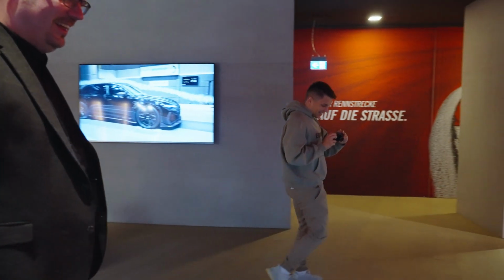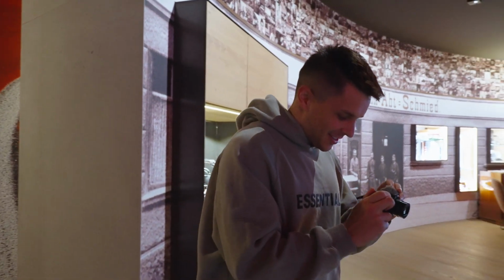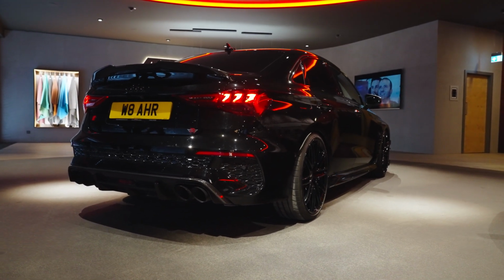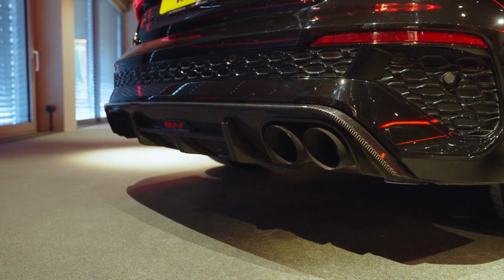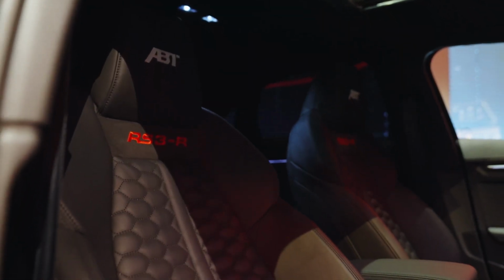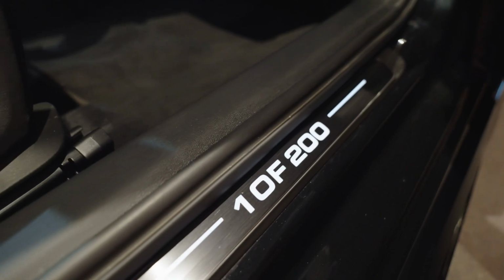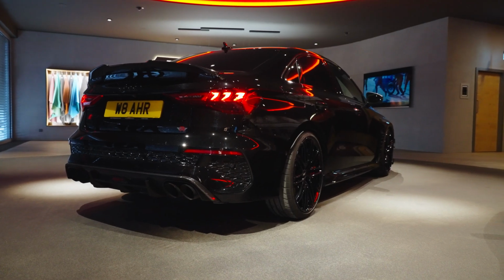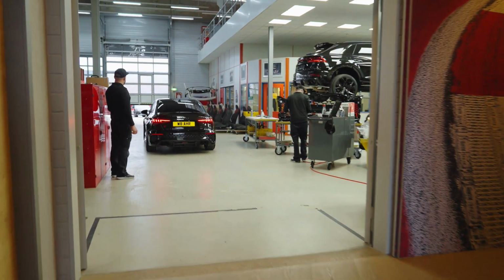UK'S First ABT Sportsline RS3-R with Archie Hamilton | Richter Automotive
We are out in snowy Kempten with Archie Hamilton to unveil his new ABT Sportsline RS3-R, the first unit to land in the UK and we take a quick look at Archies first reaction.

If you are interested in ordering one of these kits for the new RS3 then please get in touch with the team.